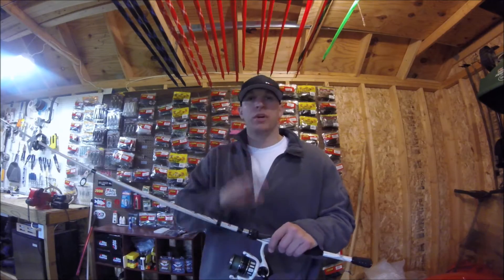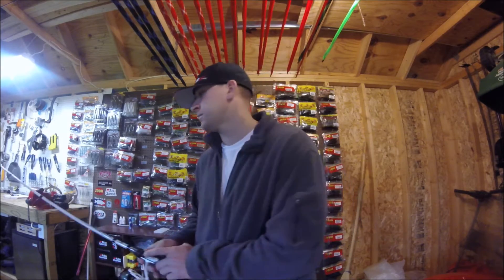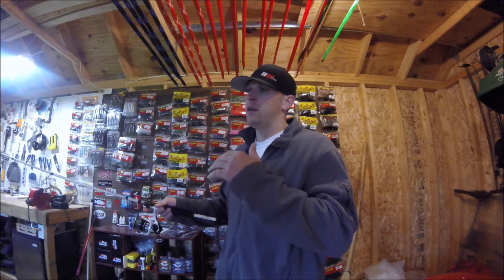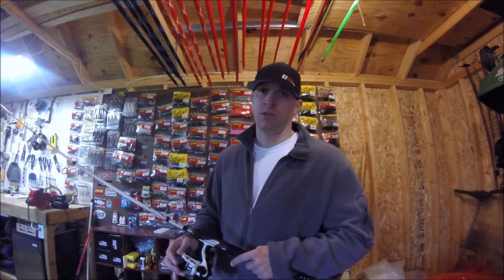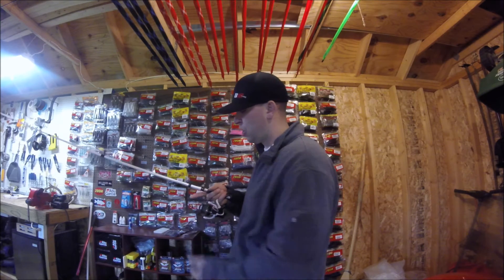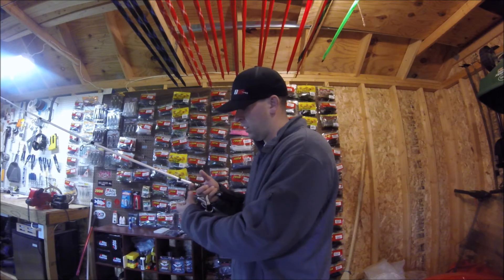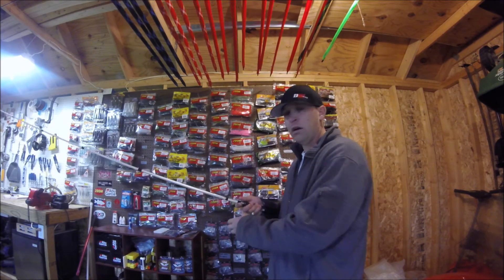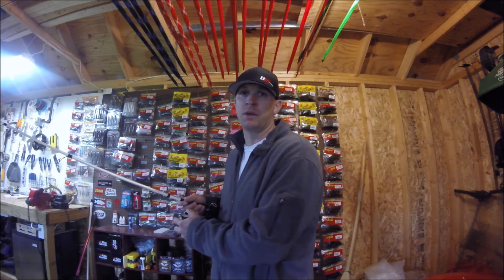How to Eliminate Line Loops on Your Spinning Reels